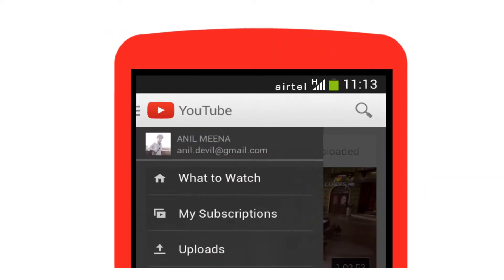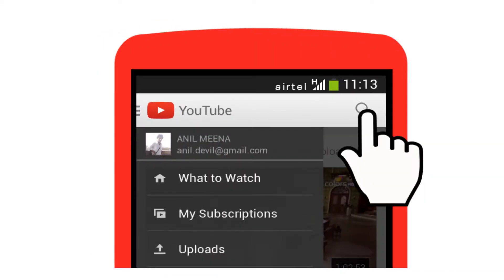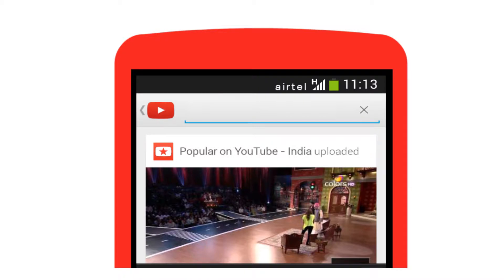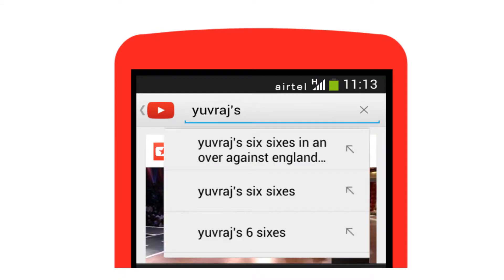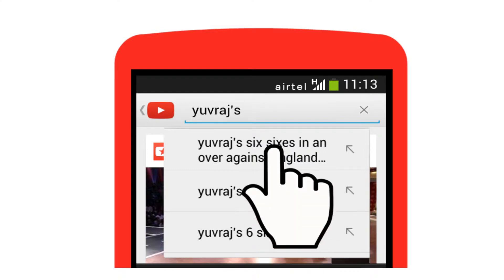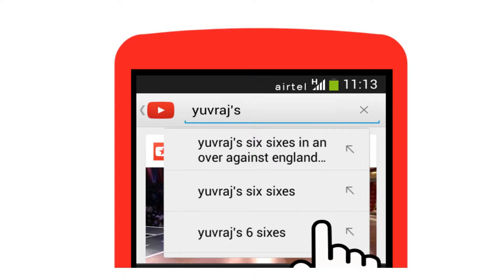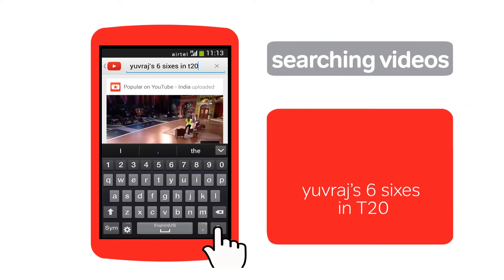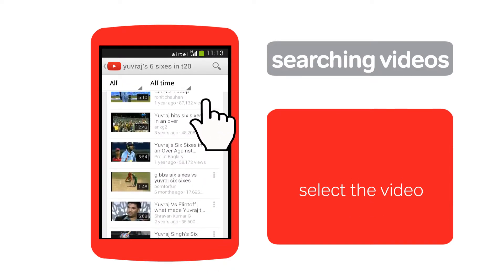How to use Youtube app on your Android smartphone? (English)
"This airtel gurus video will guide you to use facebook app on your Android smartphone.

You will learn how to download, install and use facebook, update your status, upload photos, add friends and do many more things.